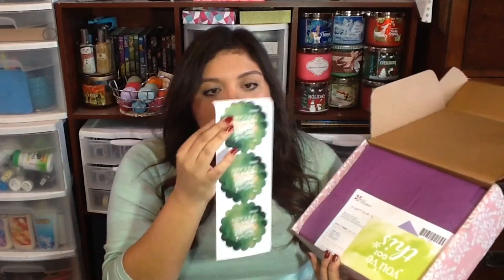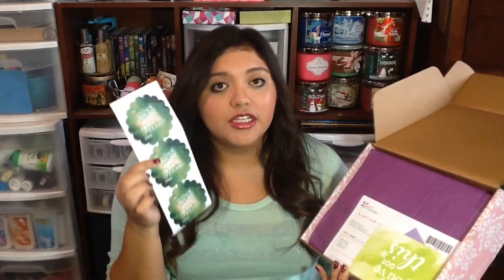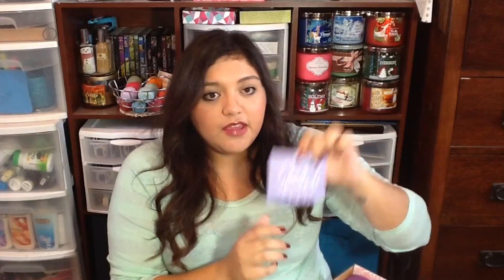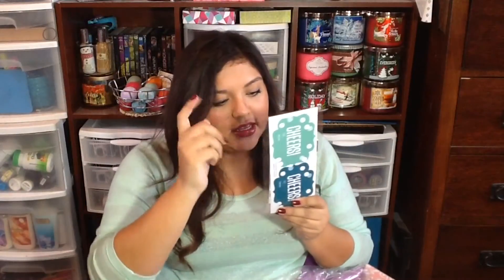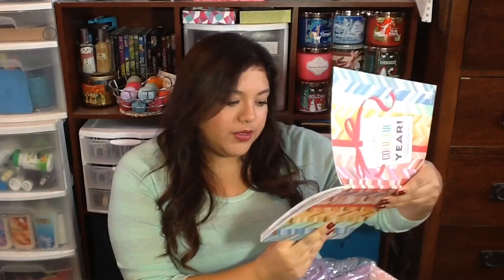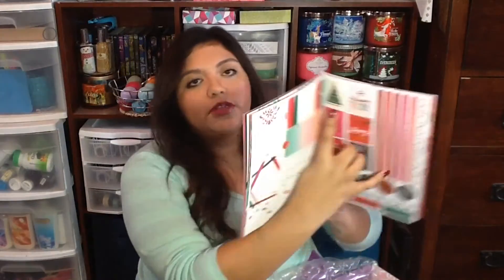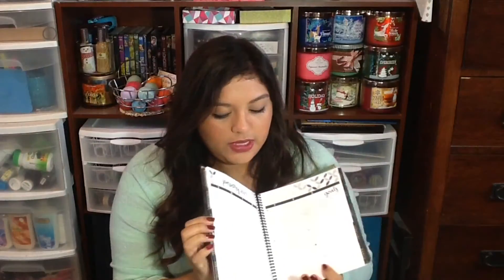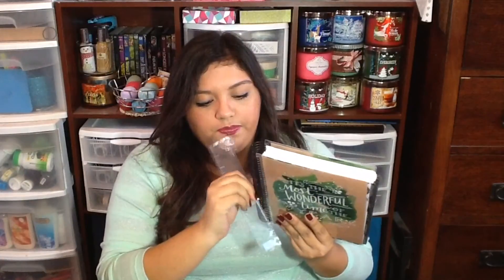Erin Condren Unboxing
On the first day of Christmas…

On my nails: Ruby Pumps by China Glaze
~Oh Hello Stationary Co: *Follow the link for $5 off you first purchase!